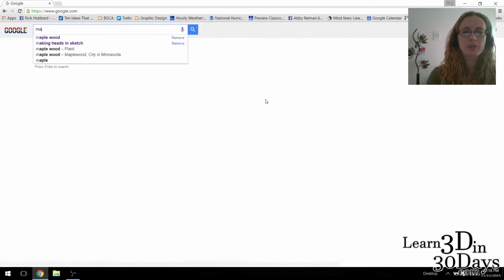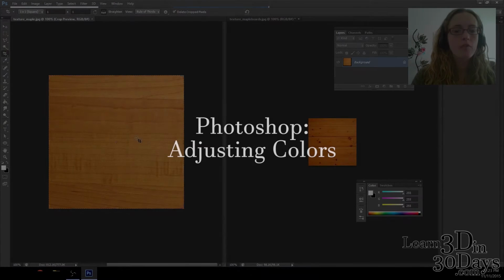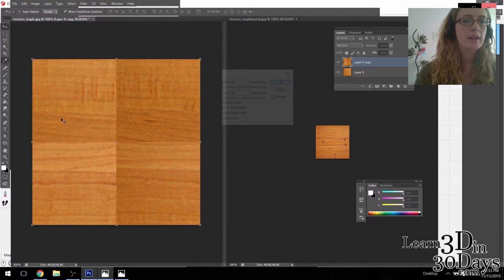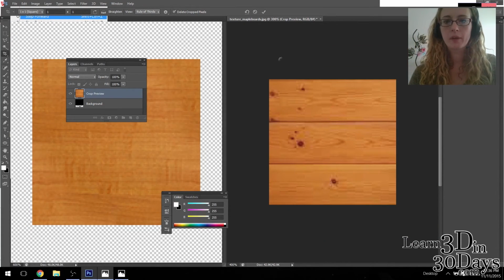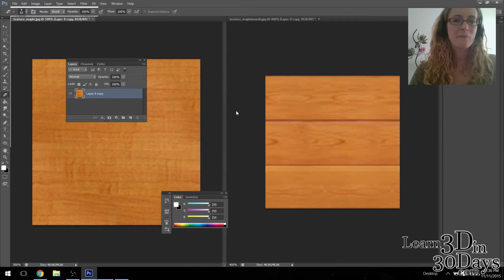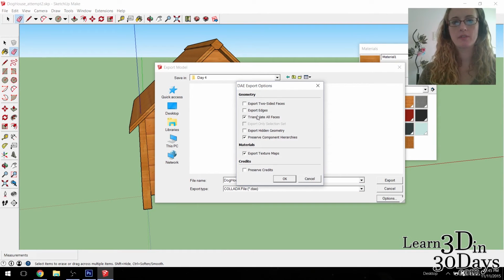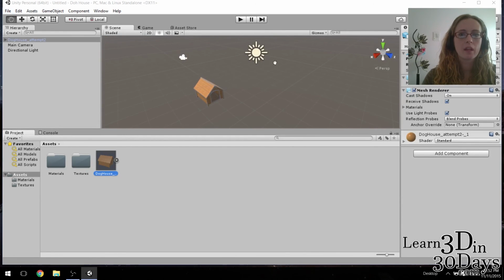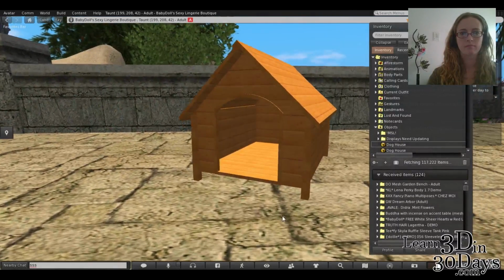Day 4 - How To Import SketchUp Models to Unity 3D and Second Life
Today I showed how to create seamless textures in Photoshop and how to fix blemishes and spots with the clone tool. We then added the materials to SketchUp and reskinned the dog house. We exported our SketchUp model of the dog house to upload as a mesh in the virtual world of Second Life, as well as import it into the Unity game engine.